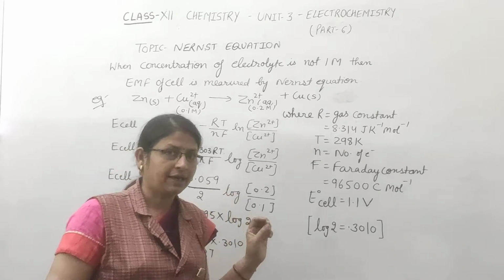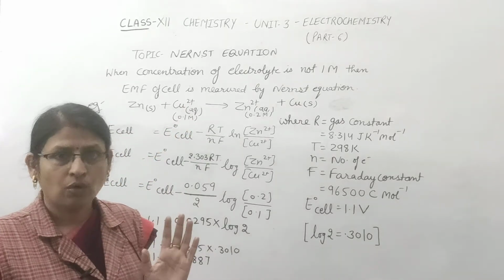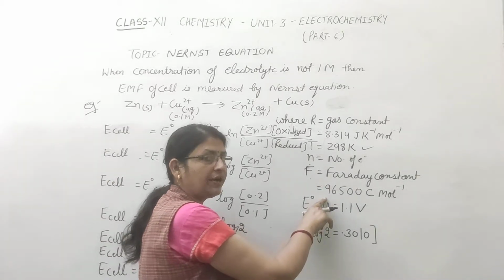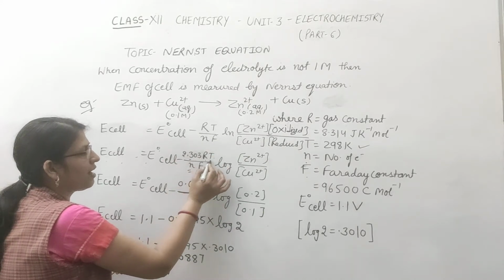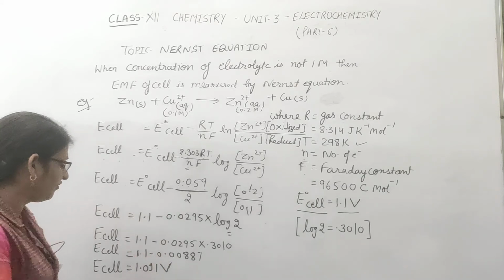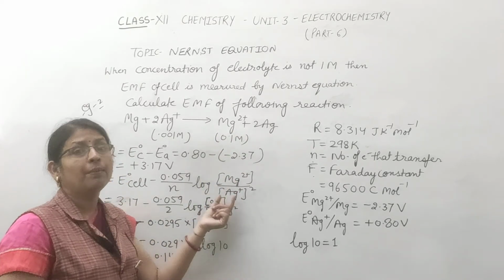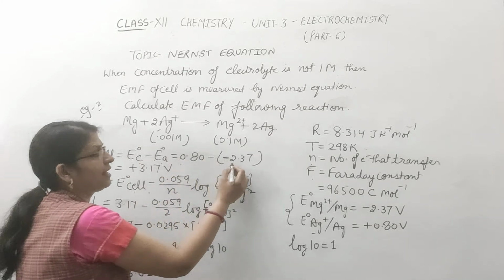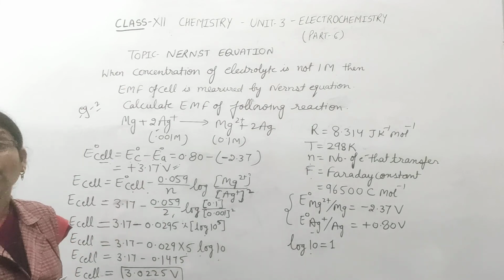Subject Chemistry Class 12 Ch - 3 (Electrochemistry) Part - 6